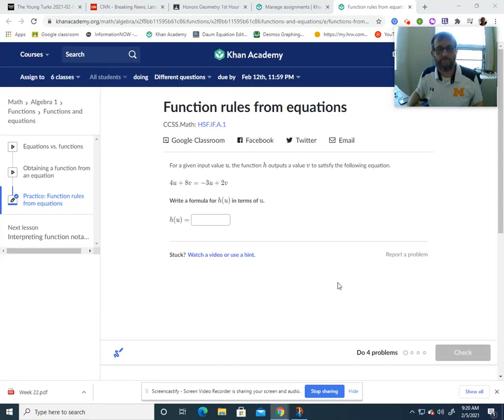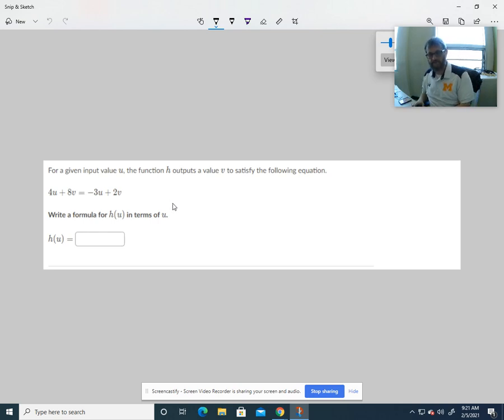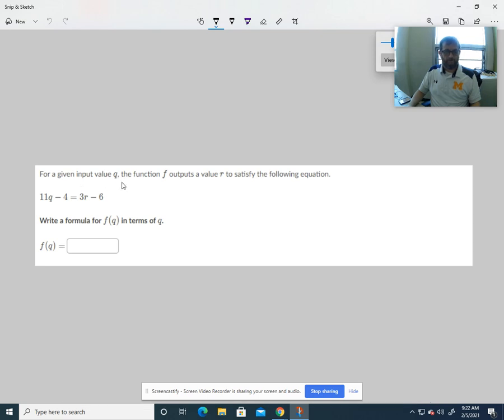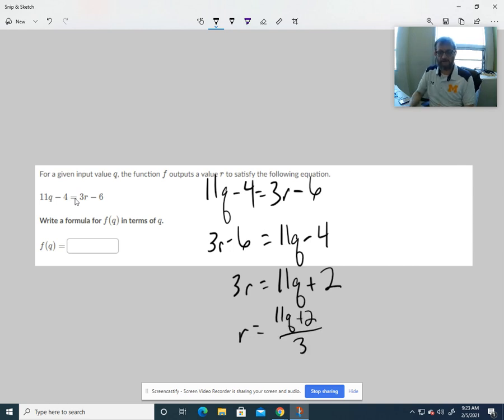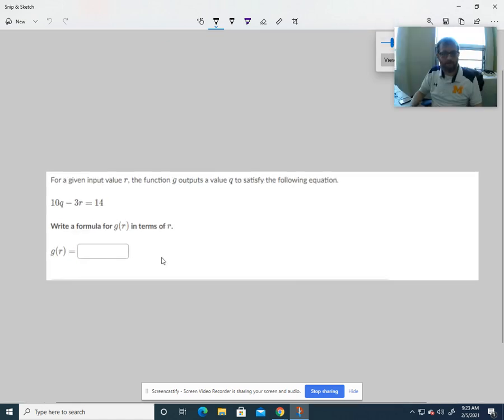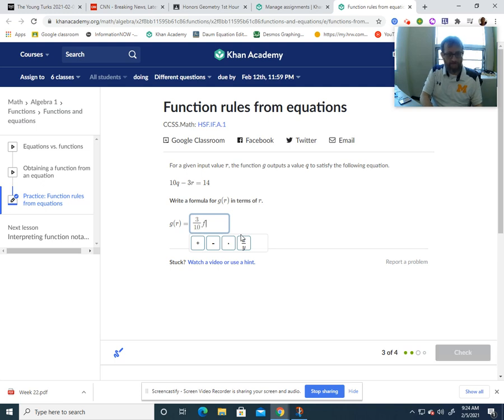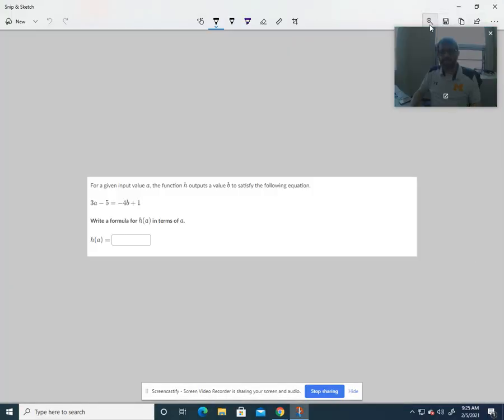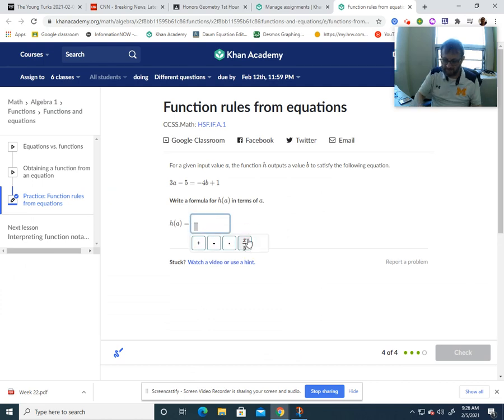Feb 5 Function rules for equations